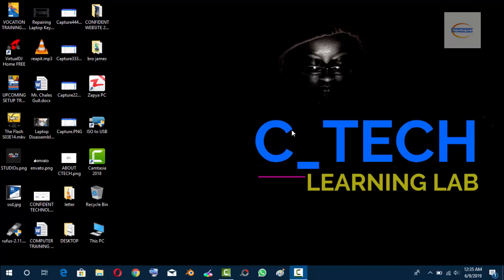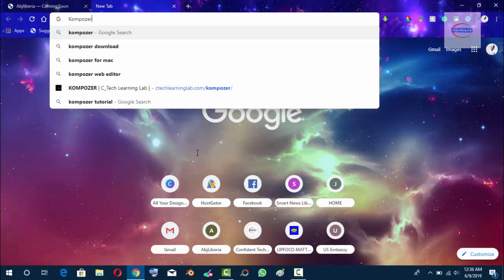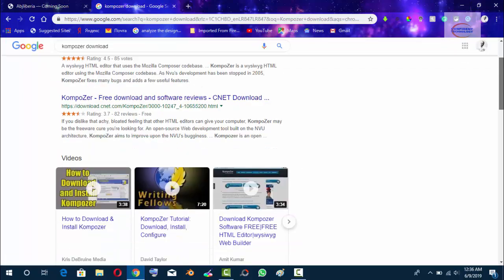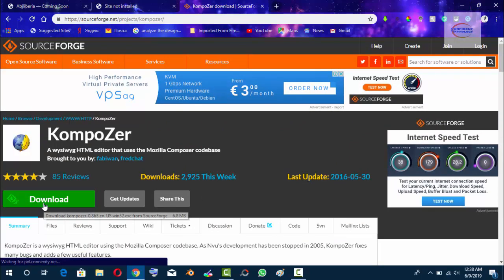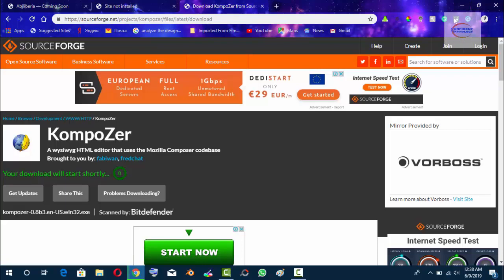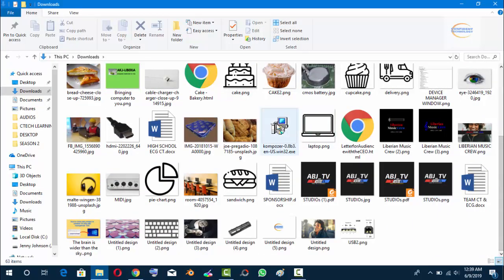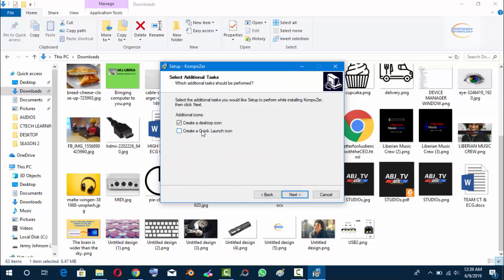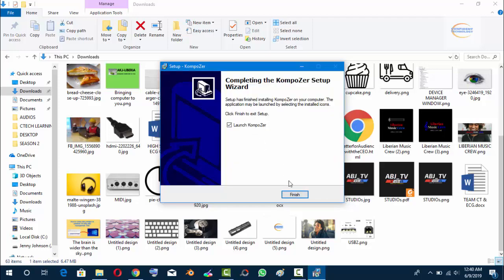How to download and install kompozer